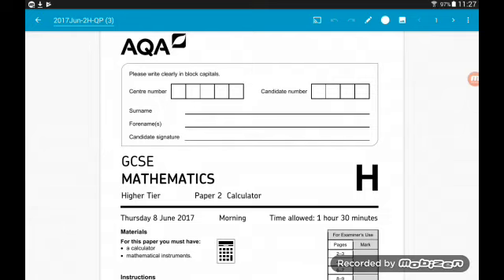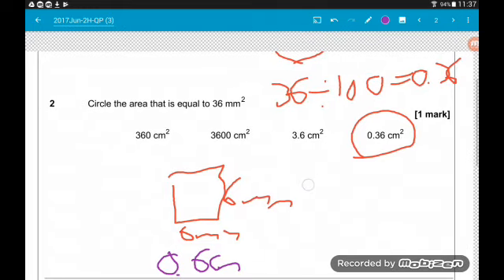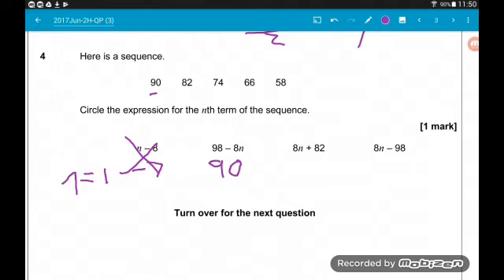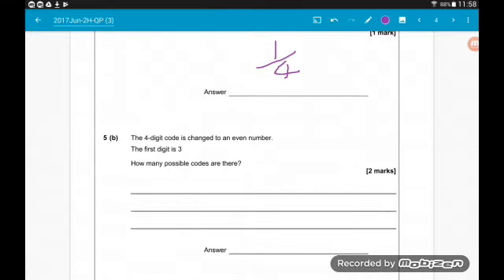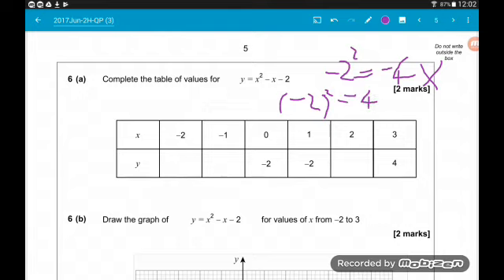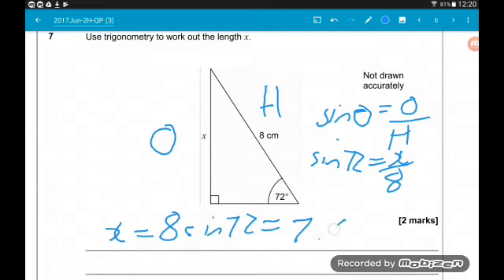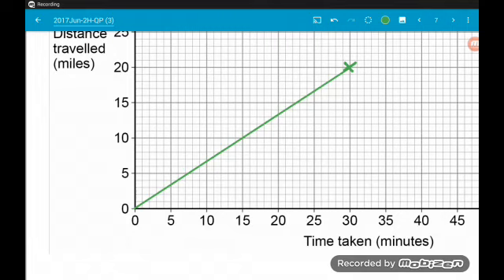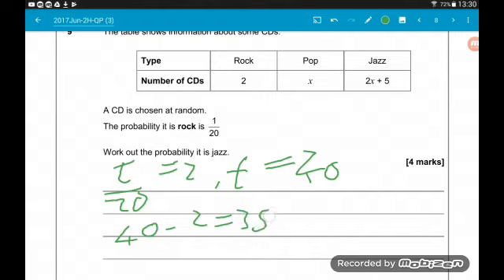AQA June 2017 Higher GCSE Maths Paper 2 Walkthrough Part 1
Walkthrough of the summer 2017 AQA higher maths GCSE paper 2H!